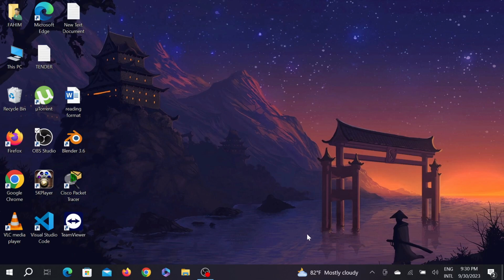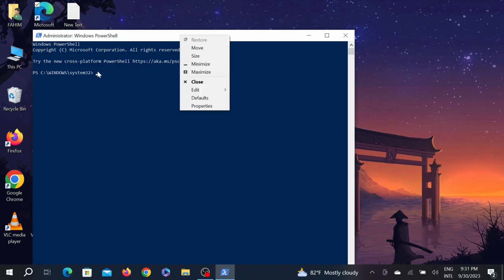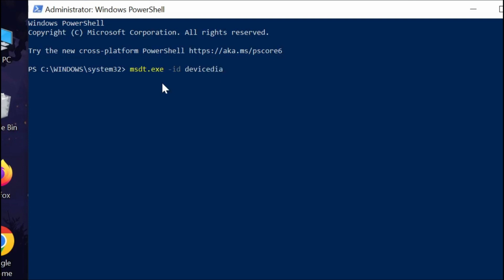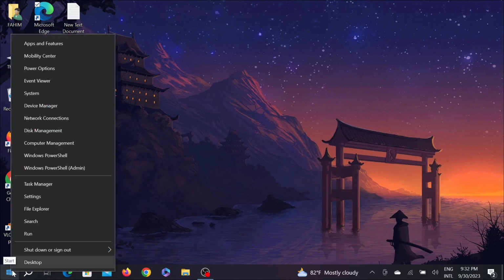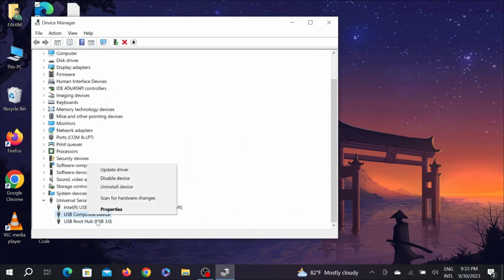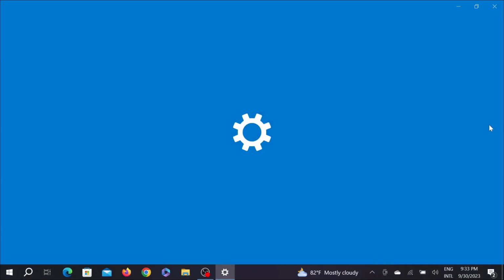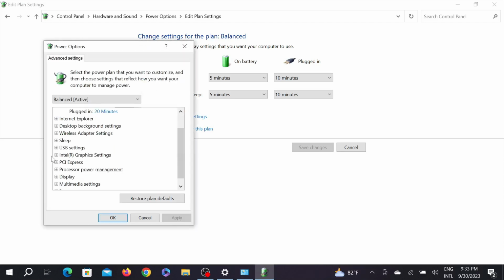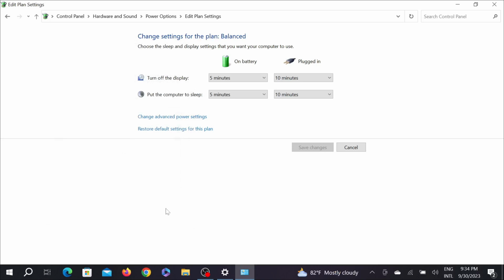How to fix USB device not recognized windows 10 | Fix USB Device Not Recognized Problems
How to fix USB device not recognized windows 10 | Fix USB Device Not Recognized Problem in windows 11 or windows 10 pc laptop.
 How to Fix USB Device Not Recognized in Windows 11/10 ?
fix Problem USB Device Not Recognized in Windows 11/10